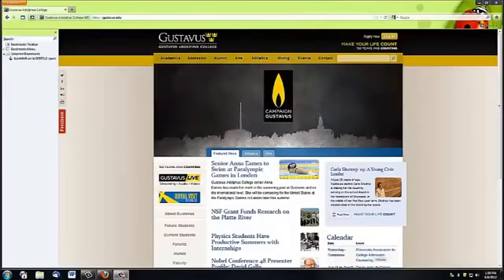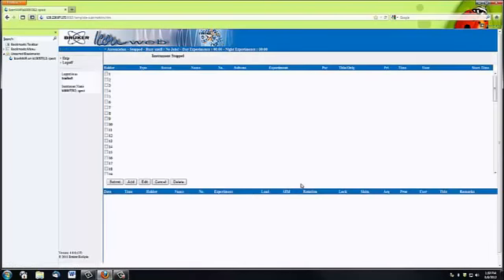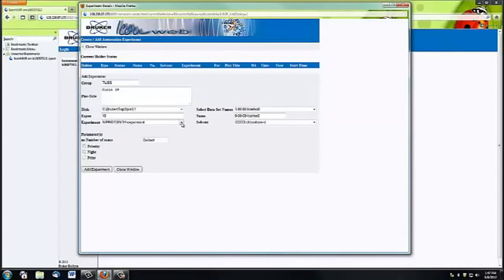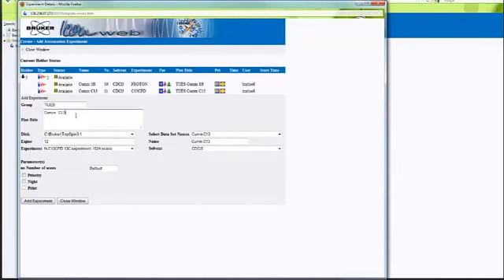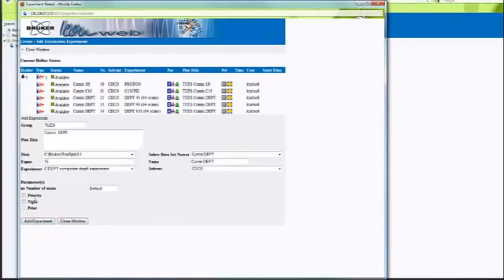NMR 2 ICON NMR